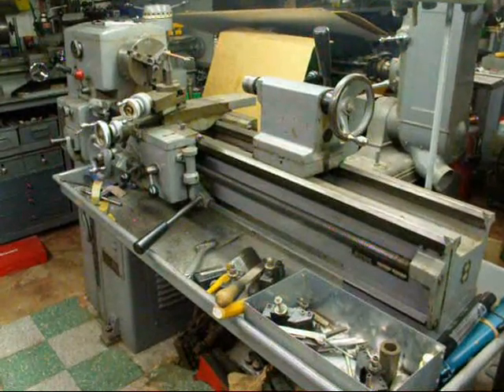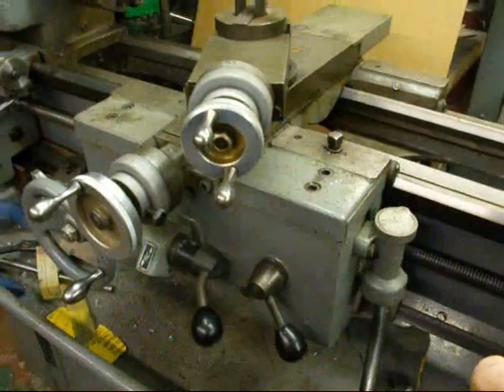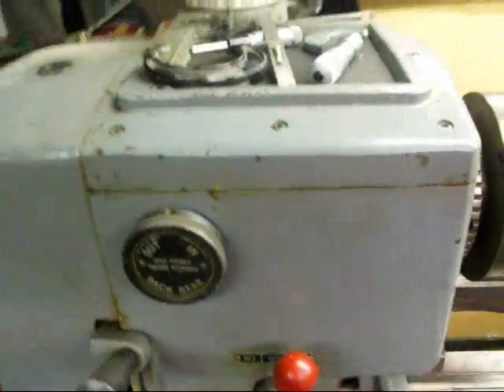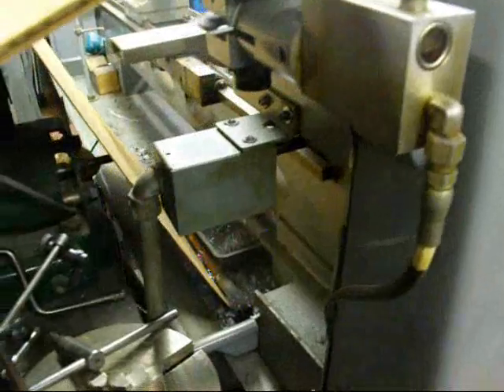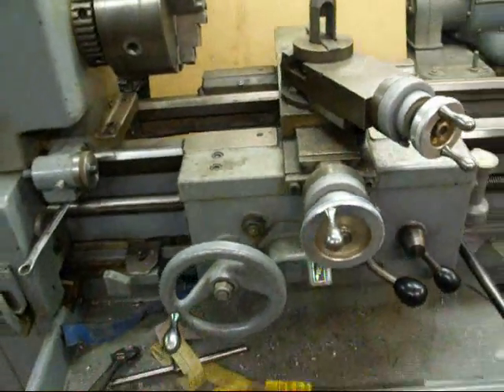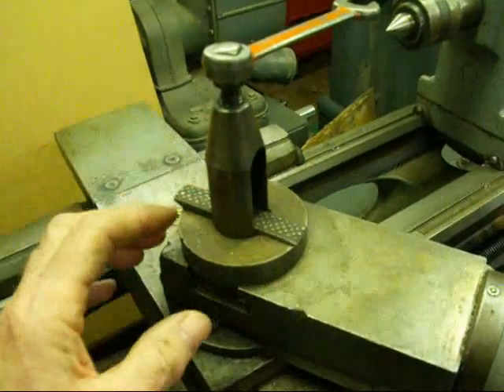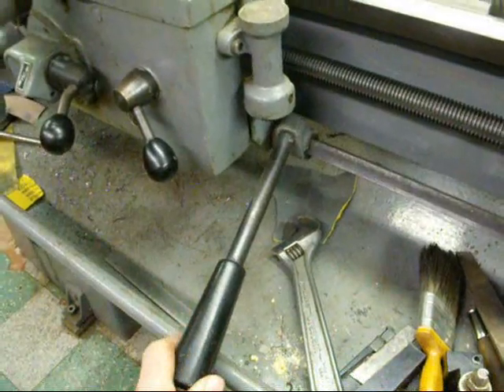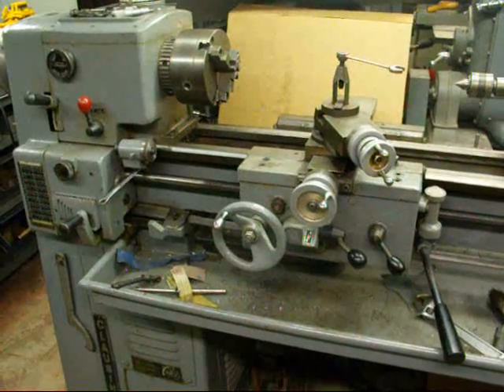PARTS OF THE CLAUSING METAL LATHE tubalcain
A very basic discussion of the main parts of a CLAUSING 12" Lathe.